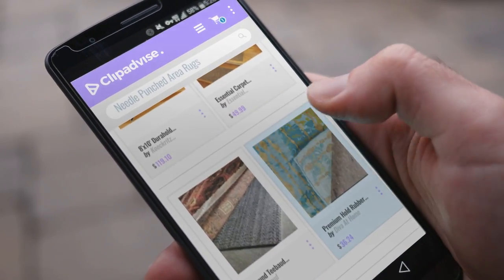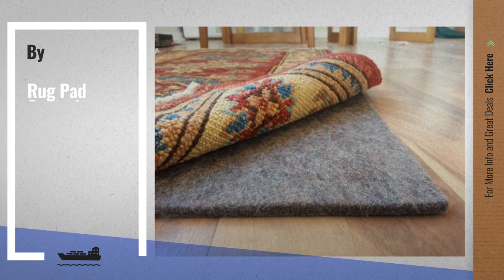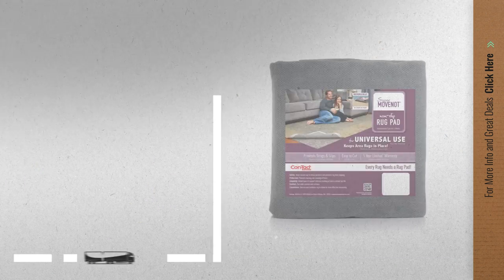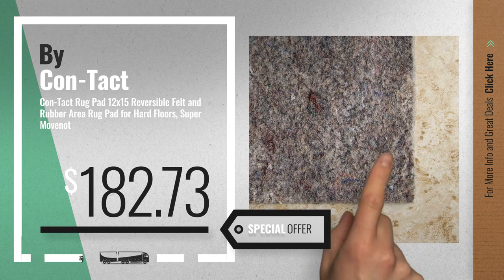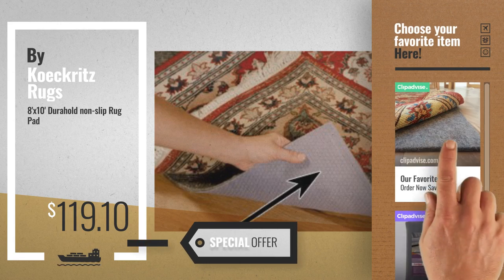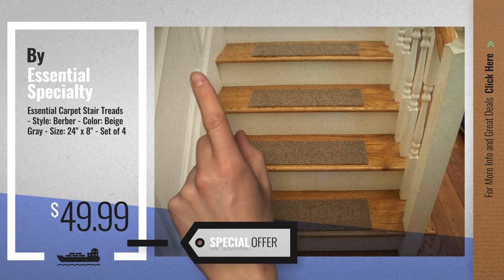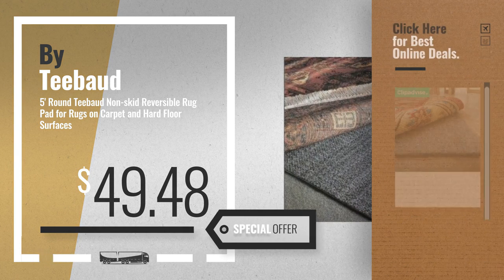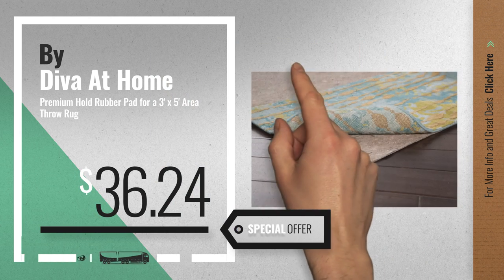Top 10 Needle Punched Area Rugs [2018 ]: Rug Pad Central, (10' Round) 100% Felt Rug Pad, Extra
New! 2019 Black Friday / Cyber Monday Rug Pads Deals and Updates.

Black Friday / Cyber Monday Rug Pad Central, (10' Round) 100% Felt Rug Pad, Extra Thick- Cushion, Comfort and by Rug Pad Central

Black Friday / Cyber Monday Con-Tact Rug Pad 12x15 Reversible Felt and Rubber Area Rug Pad for Hard Floors, Super by Con-Tact

Black Friday / Cyber Monday 8'x10' Durahold non-slip Rug Pad by Koeckritz Rugs

Black Friday / Cyber Monday Essential Carpet Stair Treads - Style: Berber - Color: Beige Gray - Size: 24" x 8" - Set by Essential Specialty Products

Black Friday / Cyber Monday 5' Round Teebaud Non-skid Reversible Rug Pad for Rugs on Carpet and Hard Floor Surfaces by Teebaud

Black Friday / Cyber Monday Premium Hold Rubber Pad for a 3' x 5' Area Throw Rug by Diva At Home